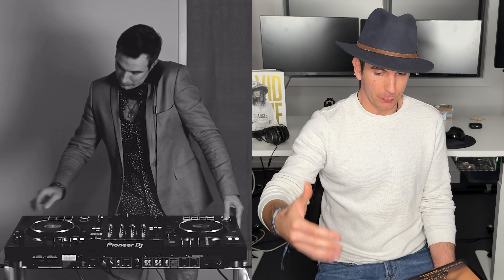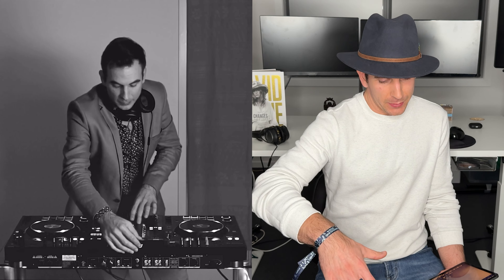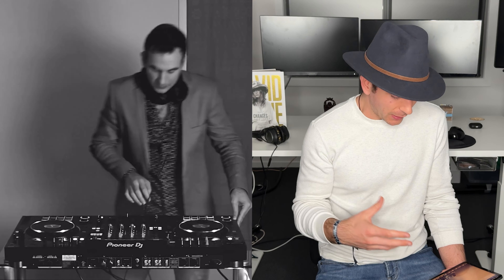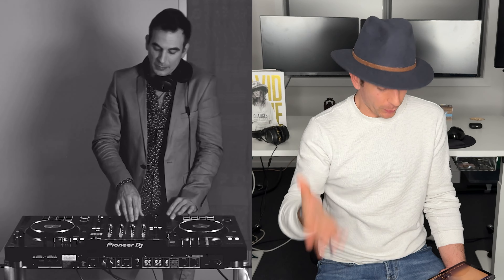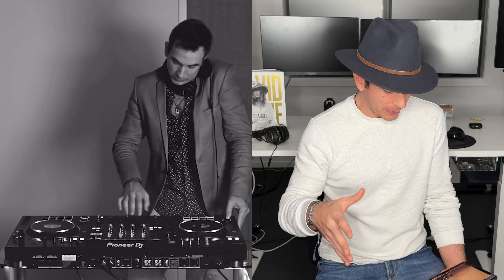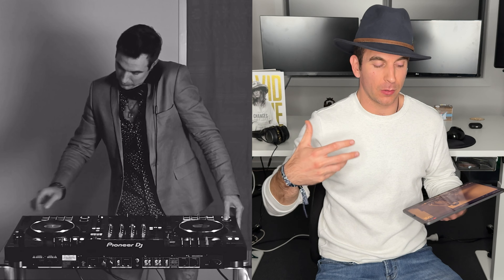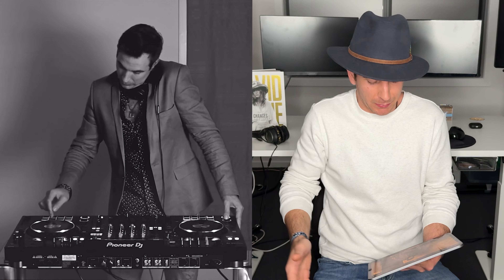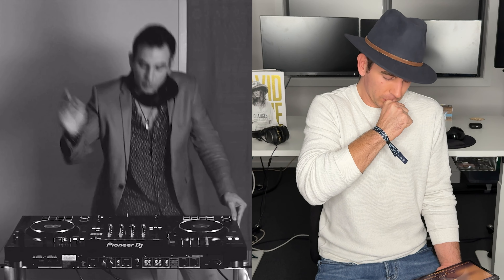Focus On The Vibe, The Soul | The Art of Mixing: Season 1 Breakdown 2024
In this breakdown for The Art of Mixing (Season 1: Shapes of Stories), we look at Focus On The Vibe, The Soul. After a certain amount of time, the focus shifts from understanding the fundamentals to freely implementing them. It becomes second nature. Just as playing a musical instrument, the focus becomes the vibe, the soul of the music and sharing your vision.

Welcome to the brand-new series 'The Art of Mixing'. Chapter 1: Shapes of Stories explores the fundamentals of how I like to approach mixes. Sharing with you the full mix before we break it down and discuss some of the key moments.

My debut EP, 'Unnatu-RUL Happiness', is out!
Here we go! The Official VIsuliser for "Valarijex - Unnatu-RUL Happiness EP.' This also marks my debut EP. Snakes can be interpreted many different ways in society. But one interpretation could be 'Re-Birth'.

I also write a blog called 'The Underdog".